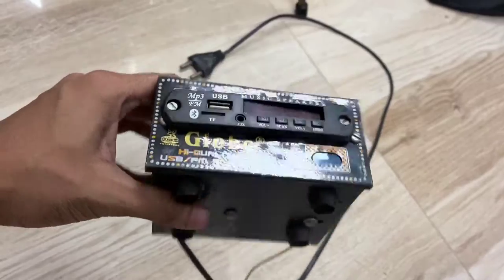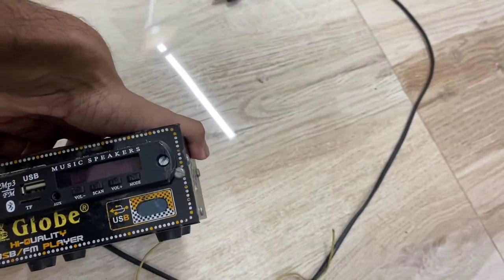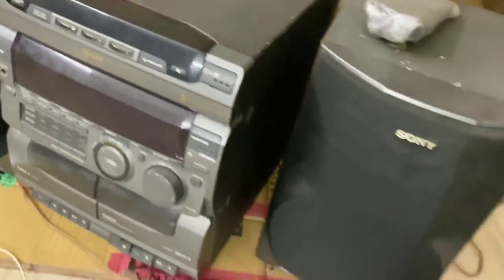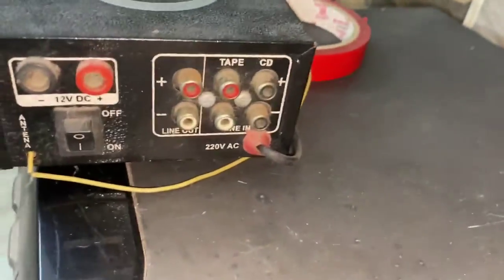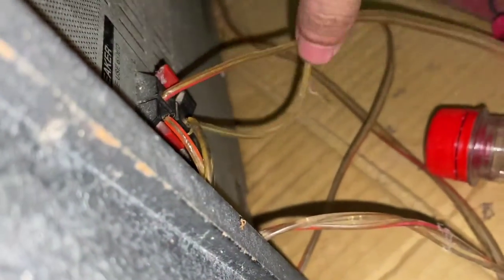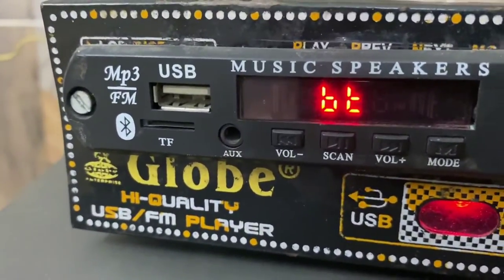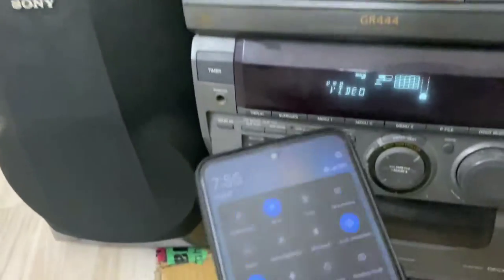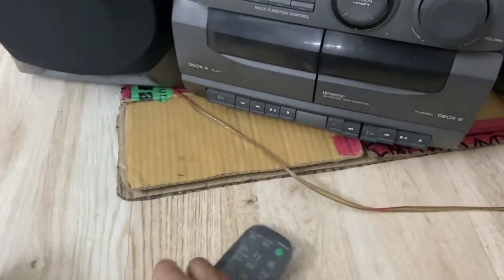Home theatre ko Wireless Bluetooth kaise Banaye - How to make Home theatre wireless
Please comment down and let me know what do you think about this video